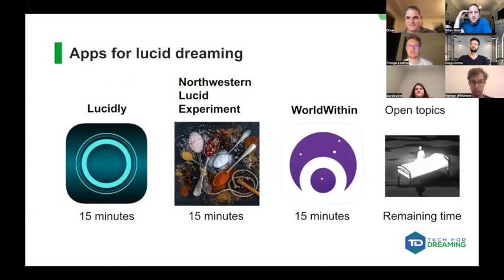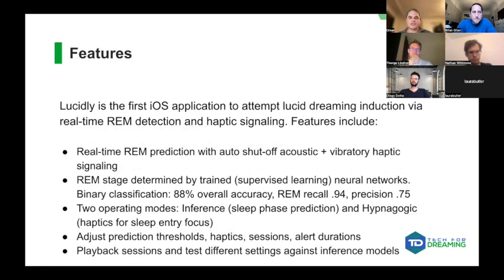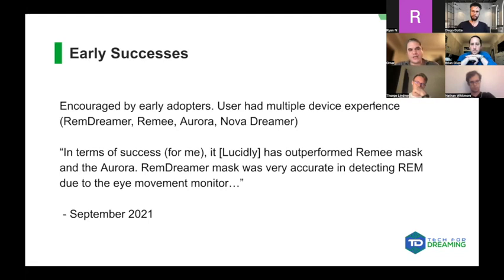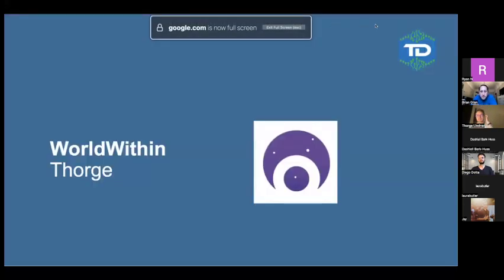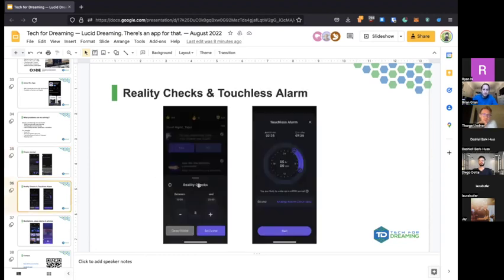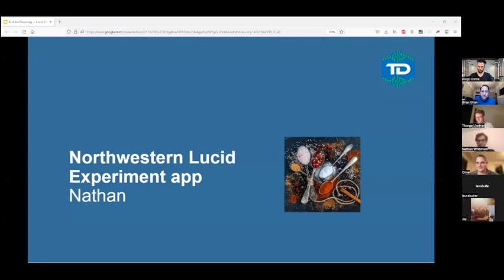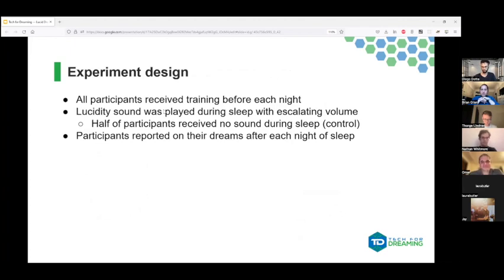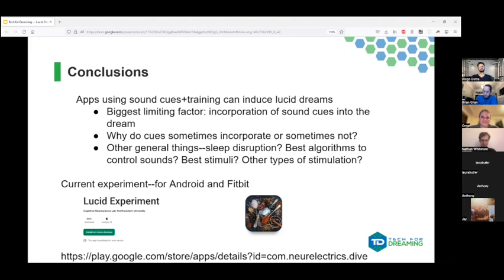Tech for Dreaming — Lucid dreaming. There's an app for that. — August 17, 2022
In this event, we discussed how apps on mobile devices can help us lucid dream.

We were joined by people working on mobile apps designed to make lucid dreaming more accessible, including: the Lucidly app, the WorldWithin app, and the Lucid Experiment app from Northwestern University.

If you want to start the discussion now, join the Tech for Dreaming Discord server. We even have an apps-for-lucid-dreaming channel.